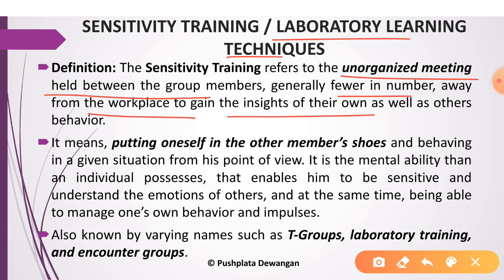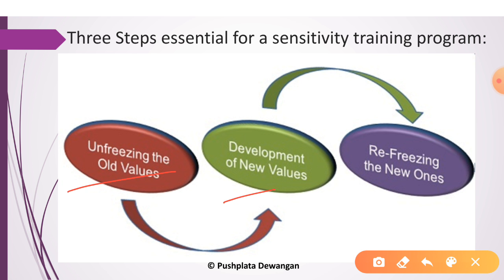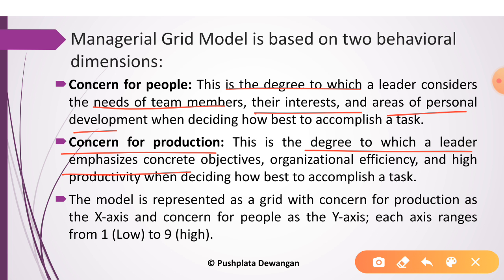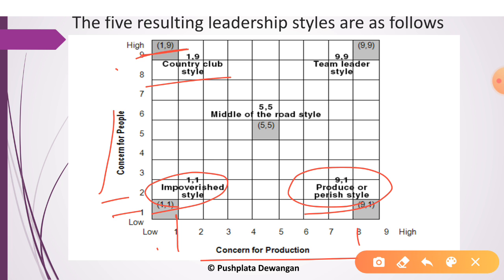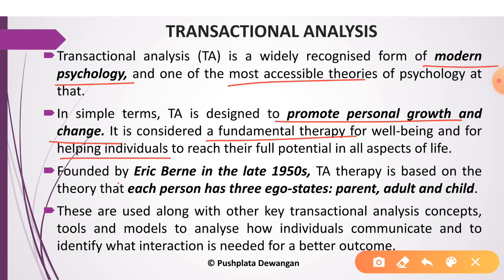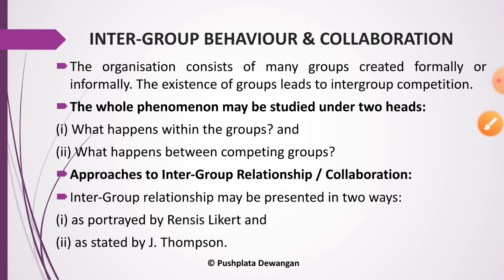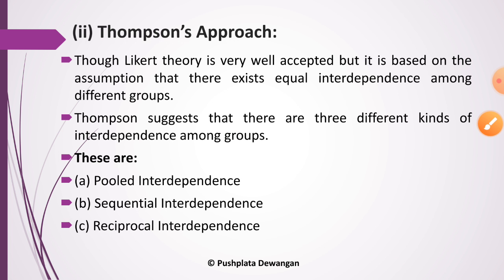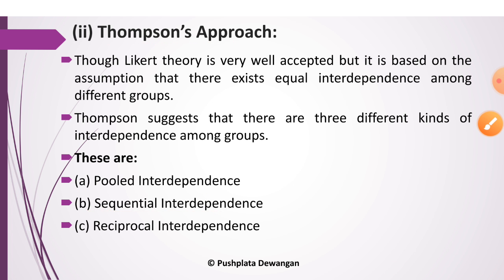Sensitivity Training, Laboratory Learning Techniques, Managerial Grid, Transactional Analysis